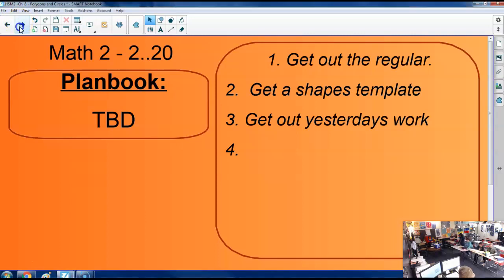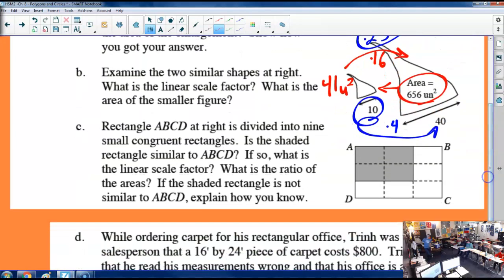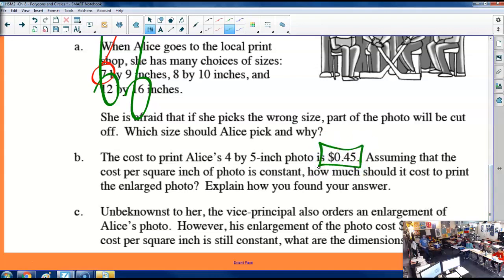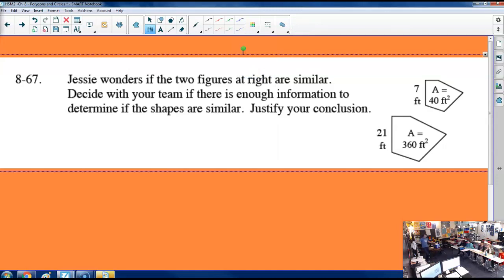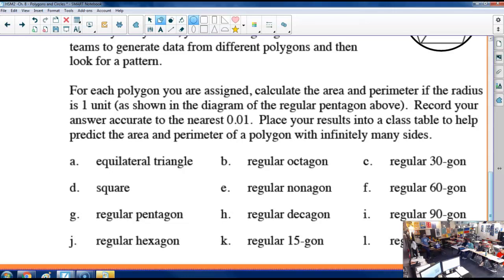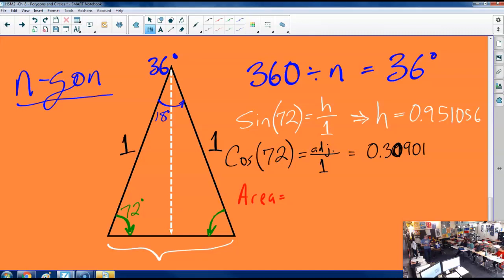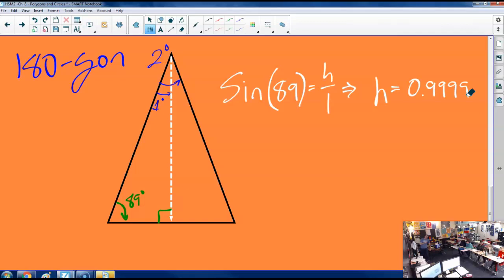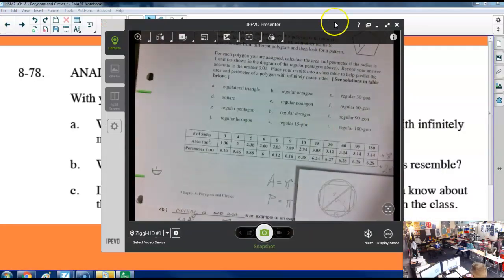2.19.20 - HSM2 8.3.2 and 8.4.1 - Investigating Infinite-Gon